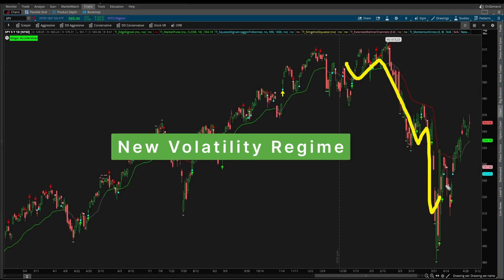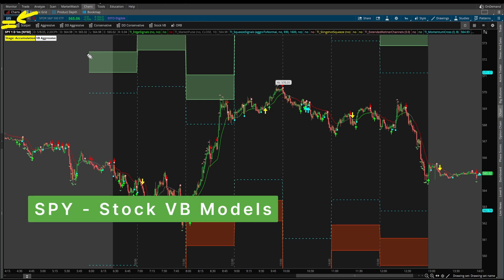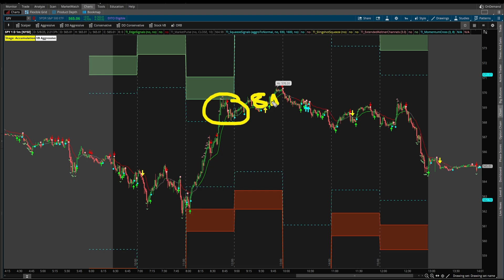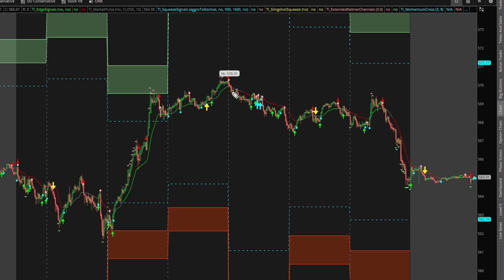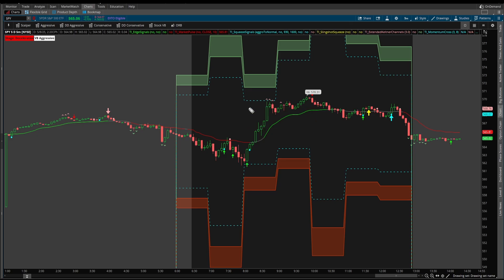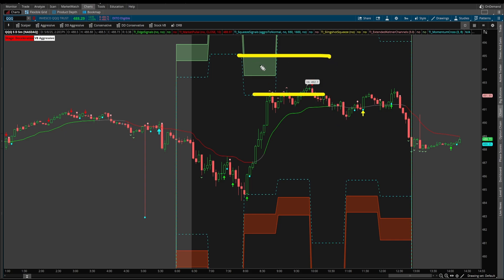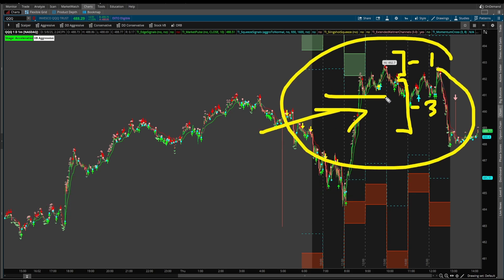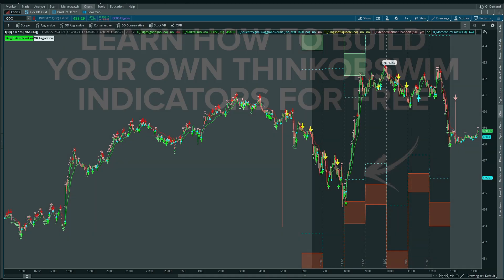New Volatility Models for Stocks/ETFs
Sneak peek into the new Hourly Volatility Box models for stocks and ETFs. These models have been designed updated for the new volatility regime, and will continue to be improved.

⏱️ Here are video timestamps that might come in handy:

0:00 - Introduction
0:50 - New Hourly Models
1:25 - SPY Trade
3:04 - QQQ Old Models
3:48 - QQQ New Models
4:17 - Summary